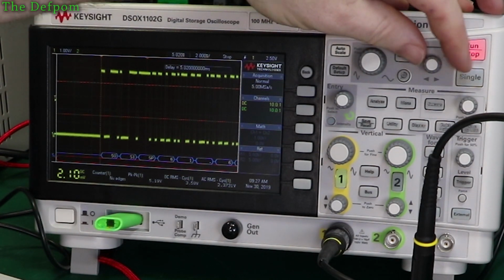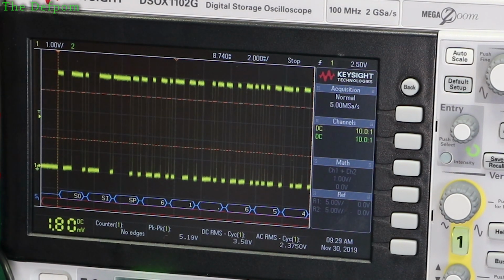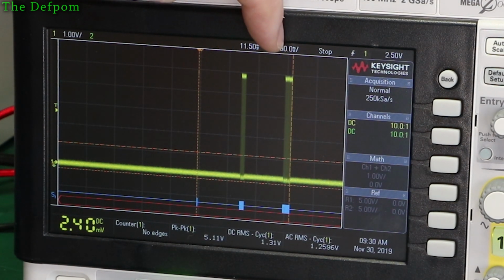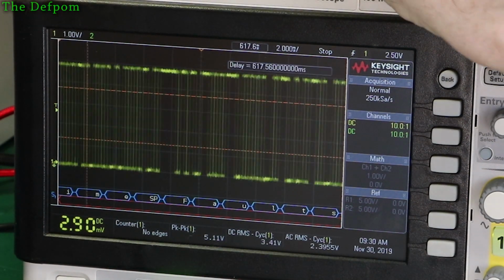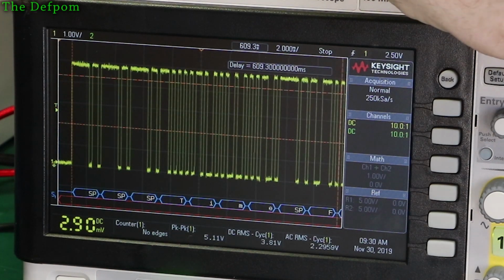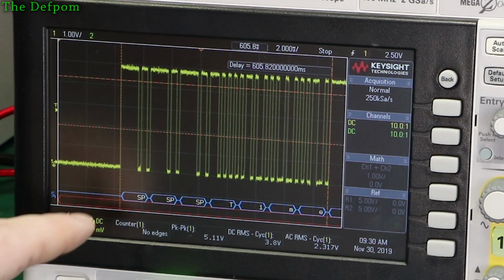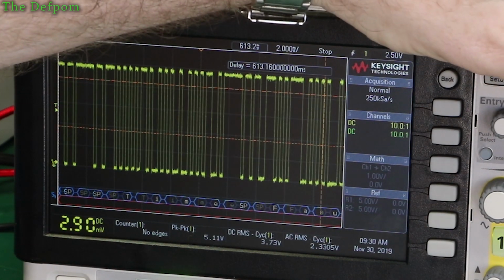#673 Farmtek Polaris Interface Project - Keypad & Controller Part 1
I reverse engineer the serial protocols of a Farmtek Polaris Timer, and begin to make an interface system to allow real time results to be automatically posted on a website.

I use Arduino, ESP8266 and then ESP32, WiFI, LoRa, MicroSD, OLED Display, Matrix Keyboard, and 3D printed case.

Boonton
4220.

Fluke
8842A:
893A.
A90.

HP/Agilent/Keysight
5005A.

Marconi
2022D.
2955.

Siglent
SPL-1008.